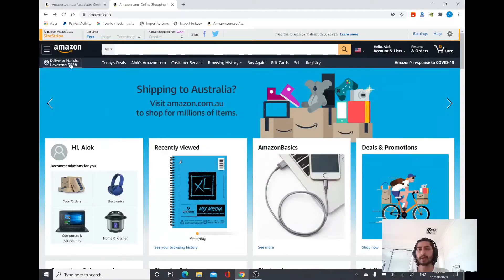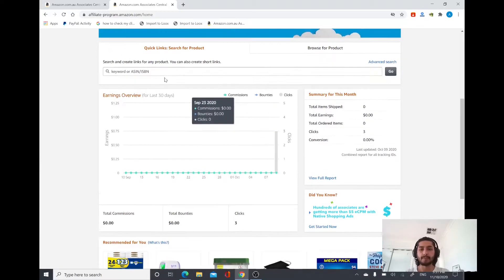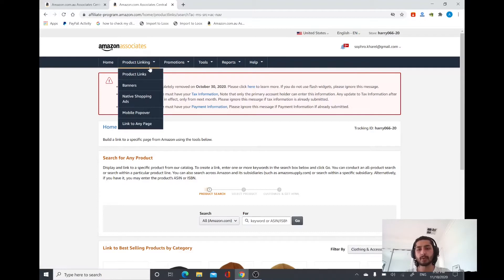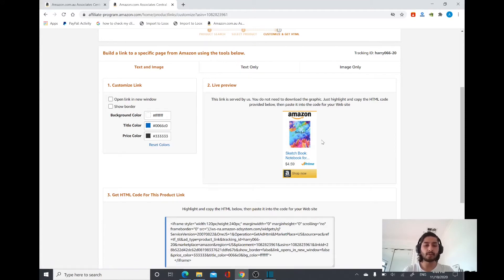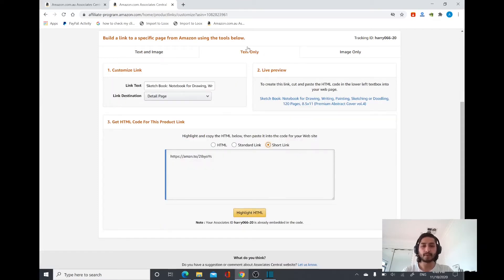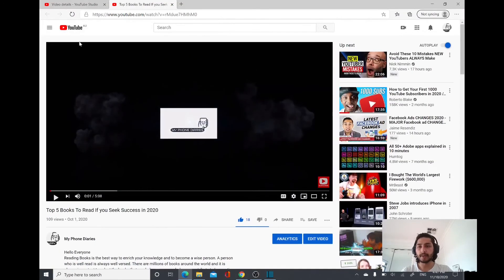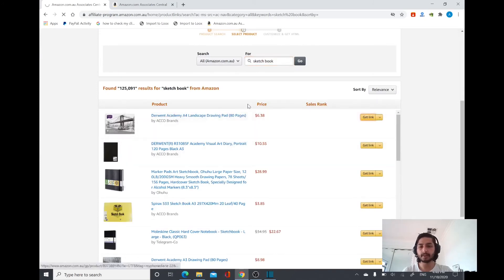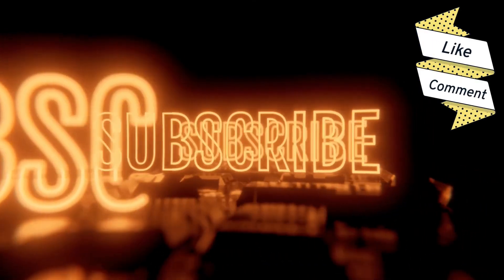How to Create & Add Amazon Affiliate Link in 2020 in Youtube & Websites?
In this video I have shown how can we add Amazon affiliate link to YouTube and earn money when someone buys something on Amazon from your link.  It's a great way to create passive income from your YouTube videos, leveraging the internet biggest ecommerce giant Amazon.

If you don't have an Amazon associate account yet, sign up for one, so you can take advantage of Amazon affiliate links. I have made a step by step video on how you can set up an amazon affiliate account.

Once you have an account, you can search for any product and copy the link to YouTube and add it to your video description.

The best practice is to use Amazon links that are shorter and more presentable in the YouTube description.

You can build out links with images if you are using the link for your website.

Time Map
00:36 Affiliate link
01:30 product home page
03:11 Product Search Page
04:00 Link page
07:20 Amazon Difference USA & Australia
08:40  Amazon Affiliate Commission Rate

The affiliate links for the books

The Intelligent Investor
Rich Dad Poor Dad
Barefoot Investor
Digital Marketing For Dummies
The Power of Subconscious Mind

This channel is all about showing you how you can earn passive income and what are the ways you can invest in yourself and the market. I have made these videos from my experiences and hope that it helps you to learn the nuances of doing business.
Earning Passive Income is one of the best way of being financially debt free. There are many ways to earn income and do a business. Being an entrepreneur or businessman is not an easy task.  It is always the best things for you to work for money but if money works for you it is next level satisfaction and happiness.

 I also share my travel videos around the world, capturing different cultures, people and its beauty.

Please subscribe my channel and support, so that I can keep on making more videos that can help you on investing and also my travel videos can take you to a whole new world.